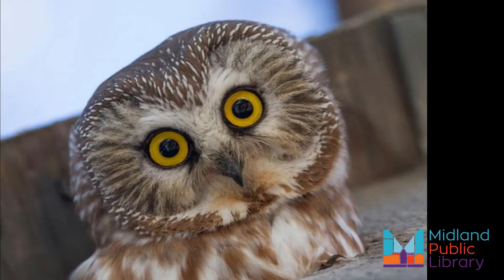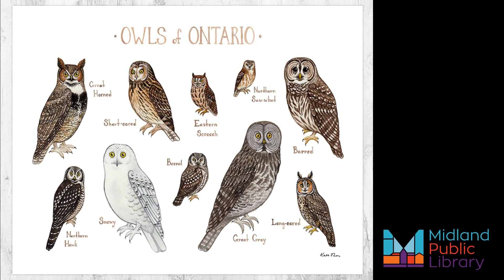Know Your Local Species – Owls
There are so many different kinds of owls in Ontario!